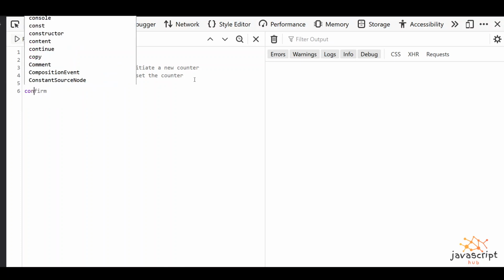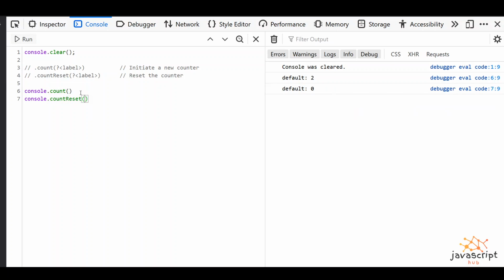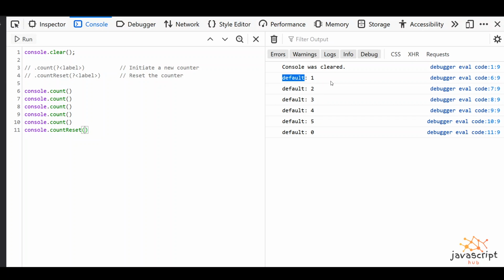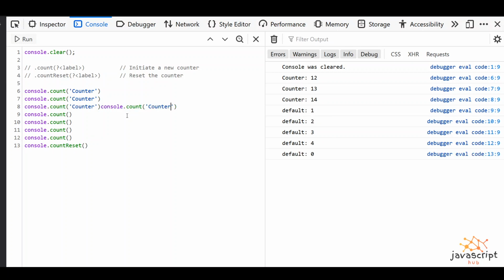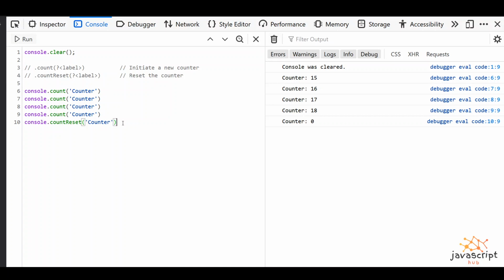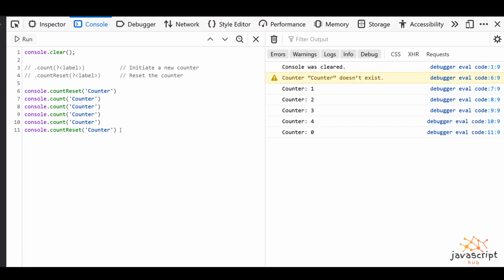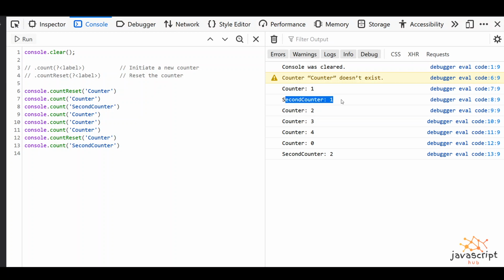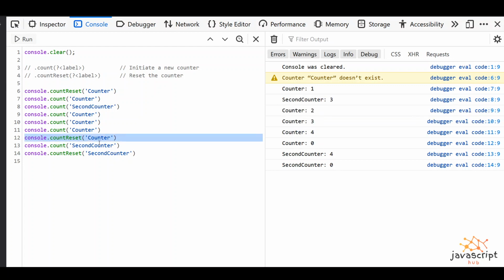console count, countReset in javascript in 3 mins only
Hey Guys,

Please find the whole playlist at

Thanks,